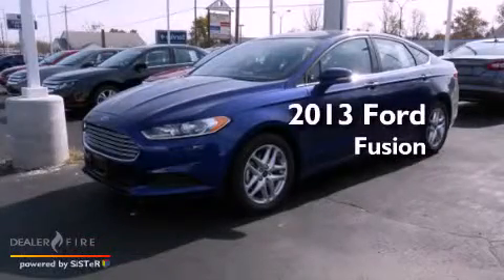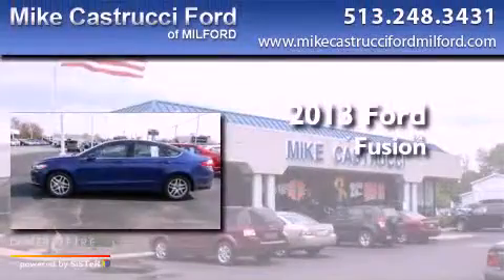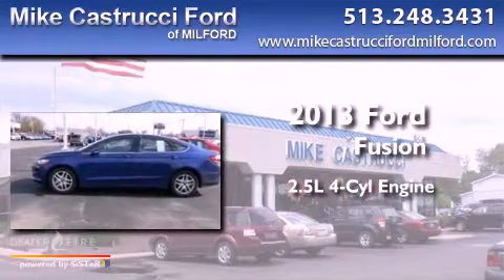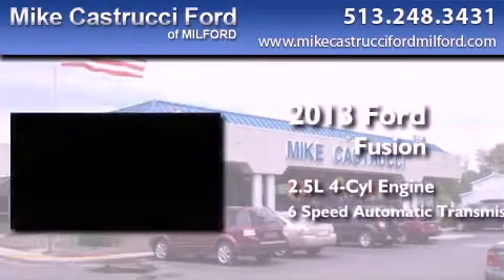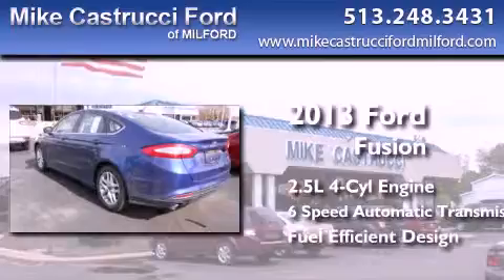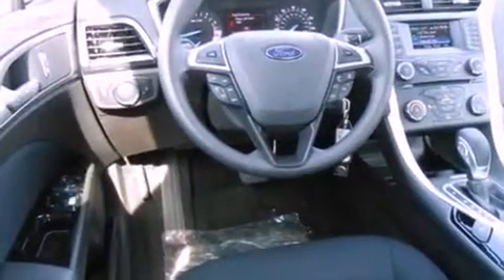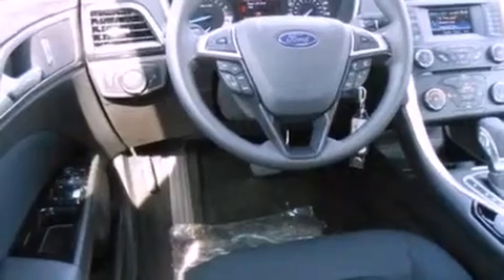2013 Ford Fusion Milford OH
Year : 2013
 Make : Ford
 Model : Fusion
 Engine : 2.5l 4 cyls
 Trans . : automatic 6-speed
 Exterior : dp impact blue